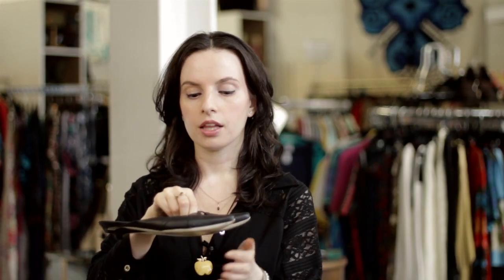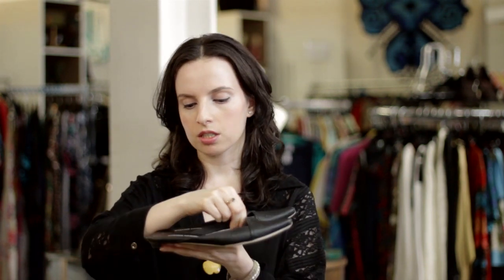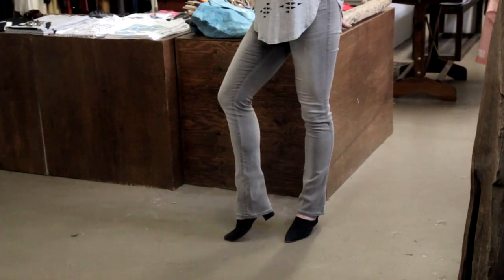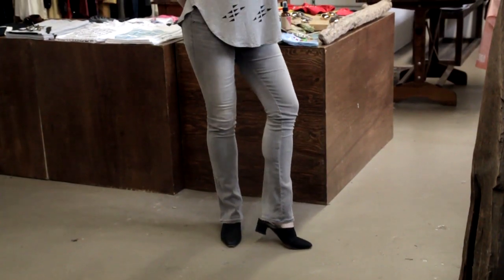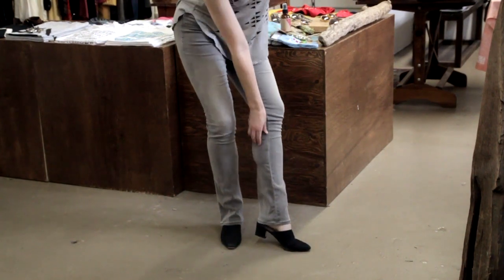How to Wear Mule Shoes : Belts, Corsets, Earrings & More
Wearing mule shoes requires you to wear shoes that have no back. Wear mule shoes with help from a costume designer and fashion stylist in this free video clip.

Expert: Polina Roytman

Series Description: Fashion accessories are just as important in the world of fashion as the main articles of clothing that you choose to wear. Get tips on things like belts, corsets and earrings with help from a costume designer and fashion stylist in this free video series.